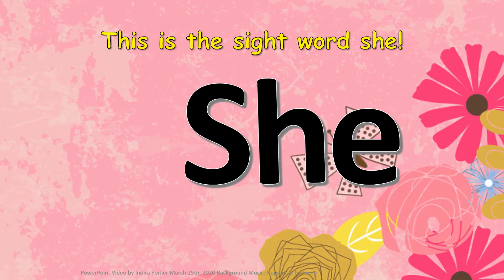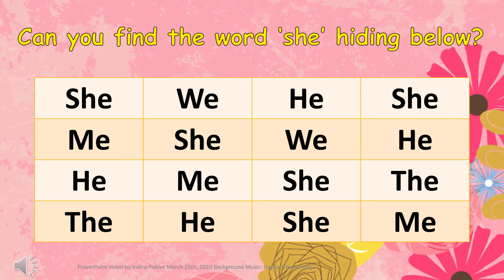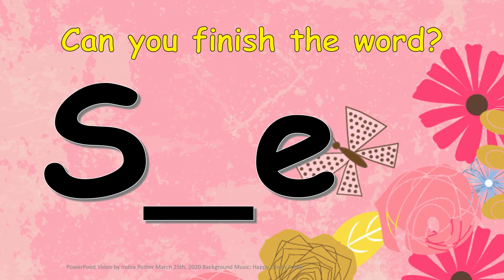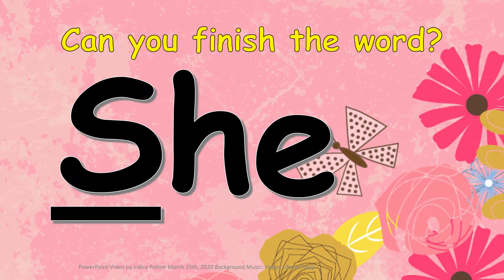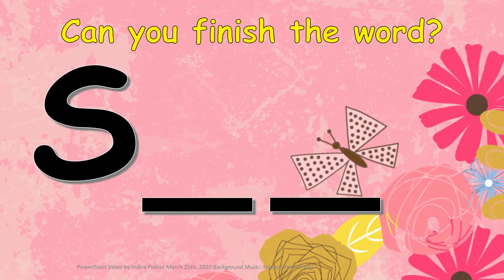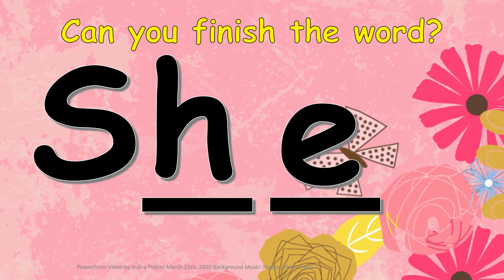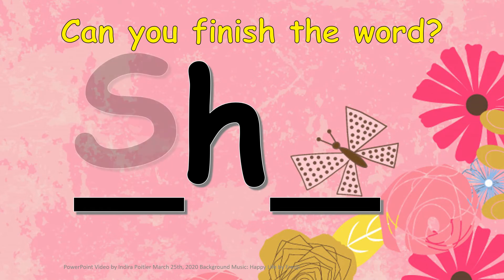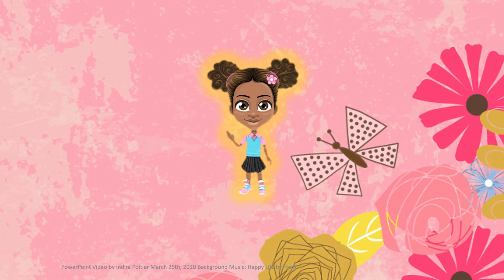Let's Learn the Sight Word She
This is a video to assist children with learning the sight word 'she'.

PowerPoint Video Created by Indira Poitier